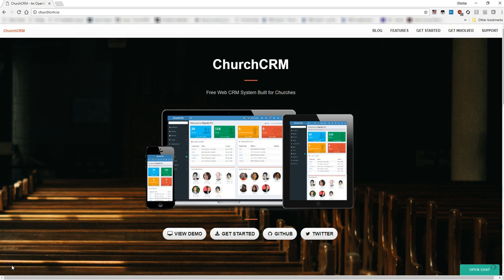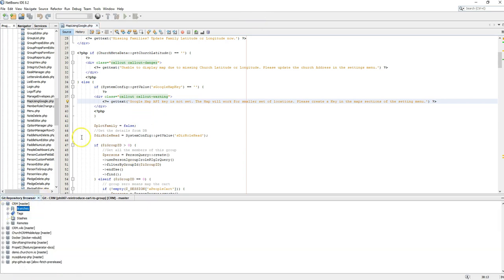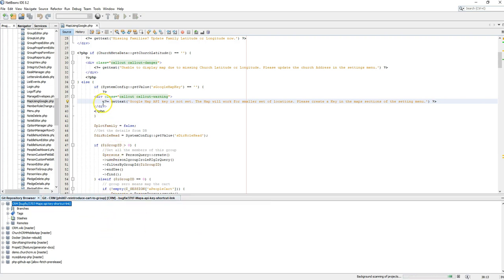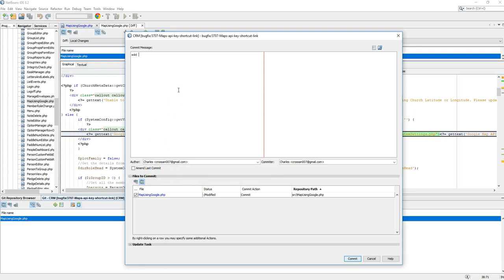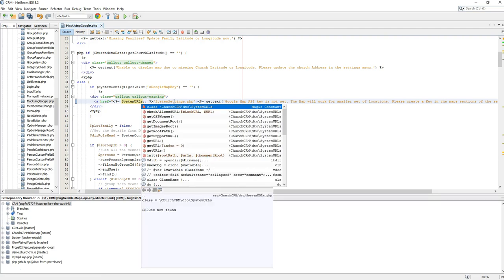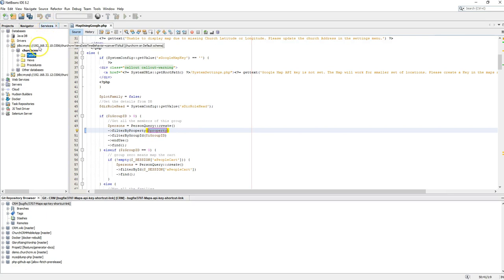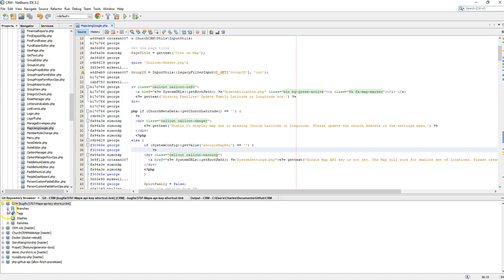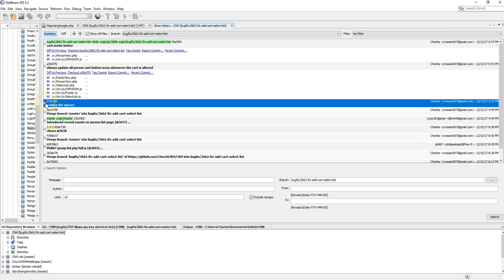Church CRM Dev with NetBeans